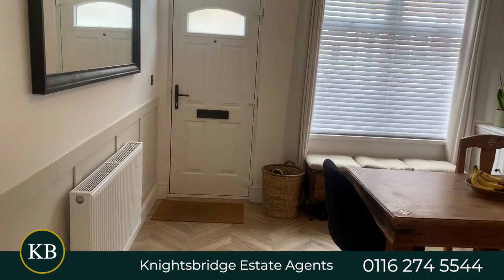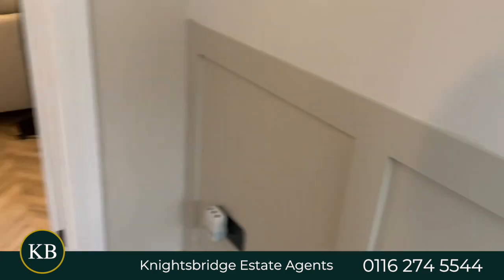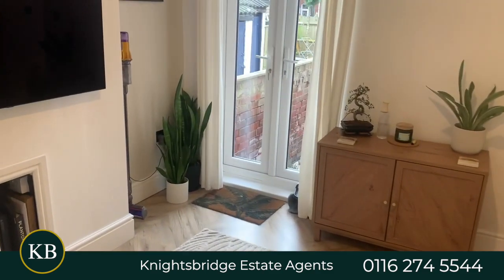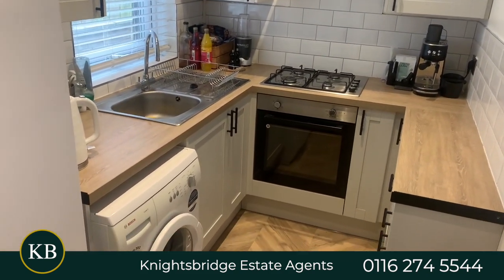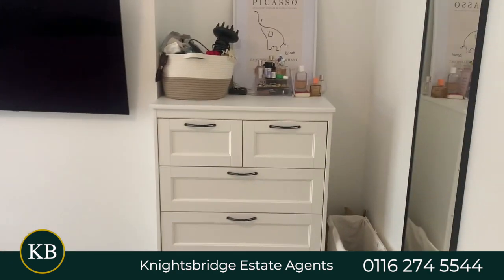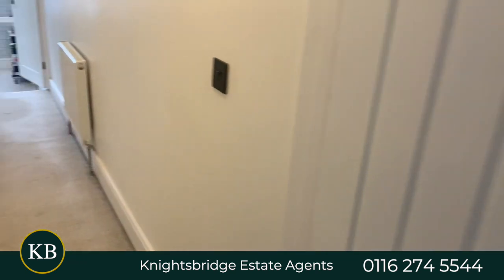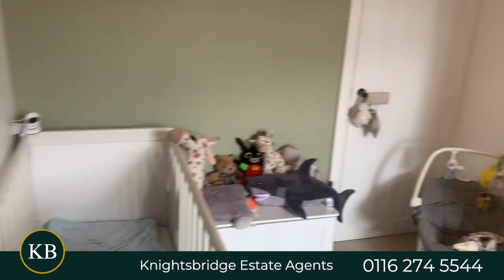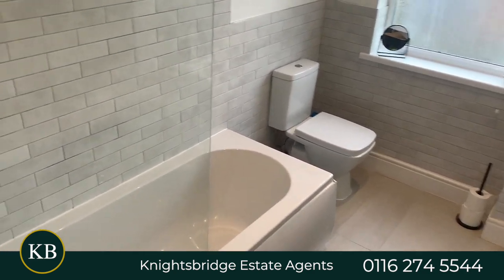Stylish theme throughout - Sheridan Street, Knighton Fields